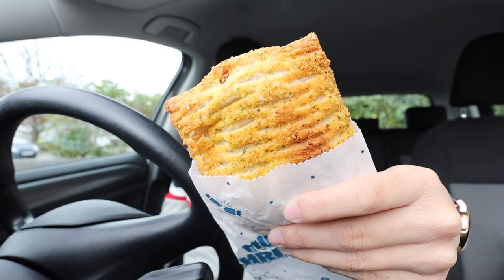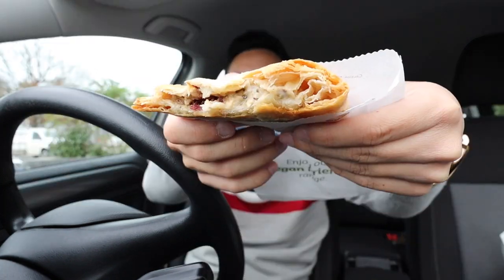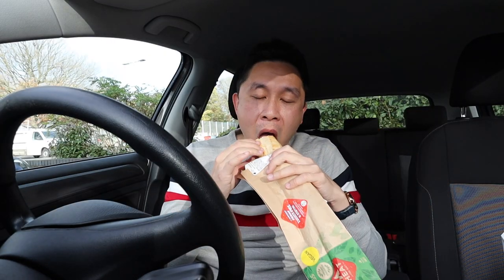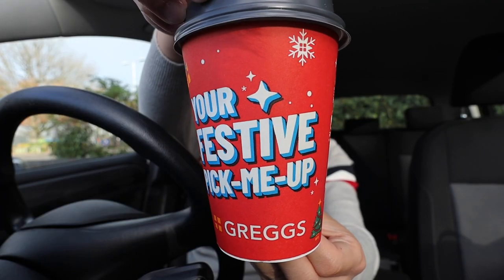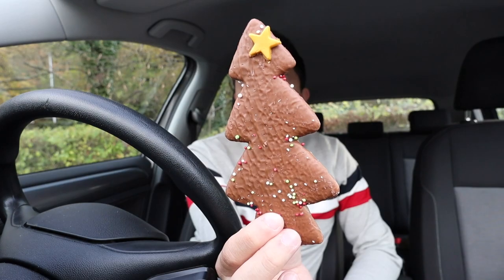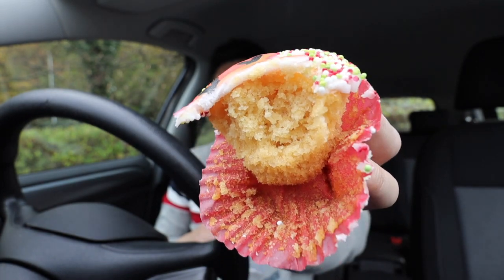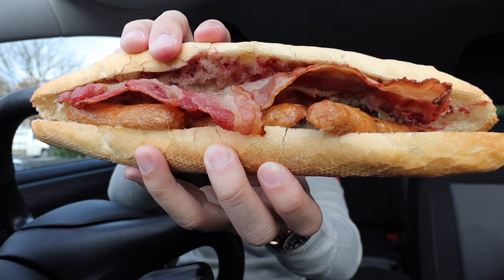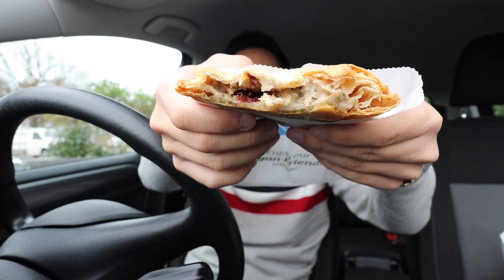Trying GREGGS Festive Menu Items - Festive Bake, Pigs under blankets baguette, Greggs at Christmas!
Greggs recently launched its new Christmas festive menu with brand new items! In this video I show you 9 of the new items, taste test them and let you know if you should get them too!

Greggs is one of my favourite places to eat and is a British classic loved by many people. Its the most popular bakery chain in the UK so I was really excited to see what these new foods were like.

Food eaten: Festive Bake, Vegan Festive Bake, Vegan Turkey-Free & Stuffing Baguette, Pigs Under Blankets Baguette, Salted Caramel Latte, Christmas Star Biscuit, Christmas Tree Biscuit, Christmas Bun, Mince Pie.

Hope you enjoy the video, leave a comment on what you think and if there are any other places I should try.

I’ll be making more food videos from around the UK and hopefully other countries too so if you want to come along on the journey, click on the SUBSCRIBE button and we’ll see where this takes us!